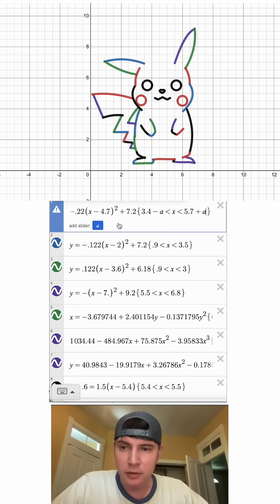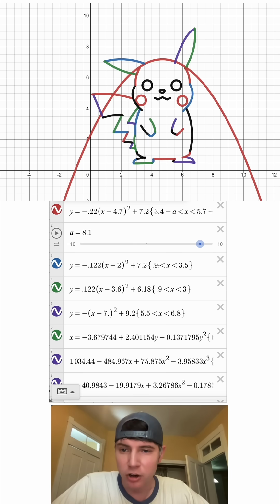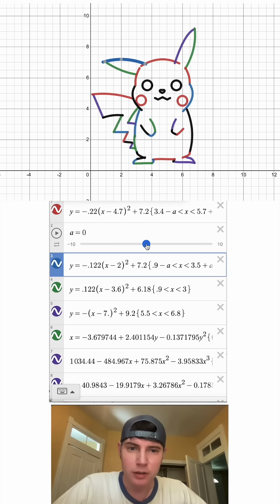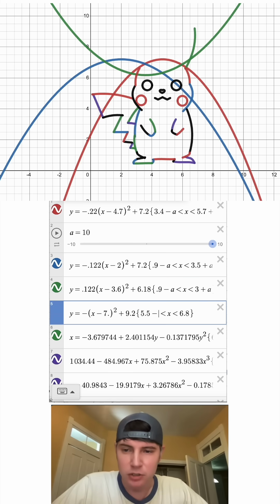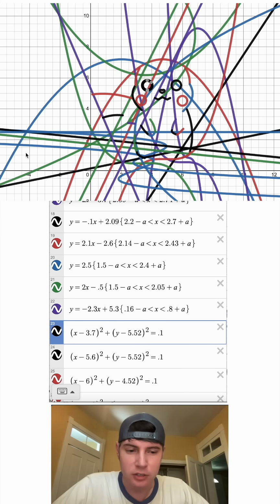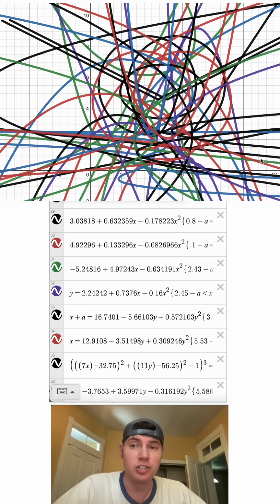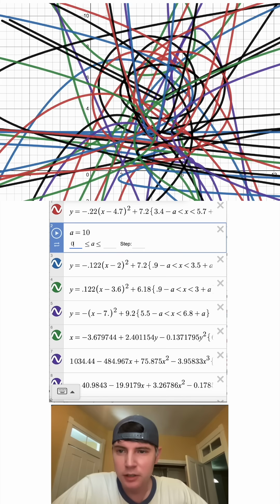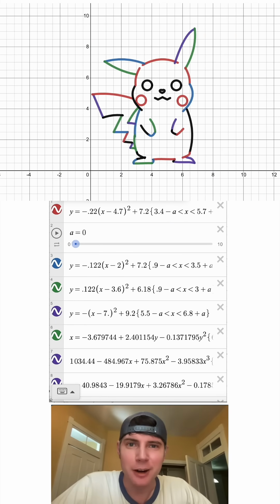How I did the Surprise Pikachu reveal in Desmos